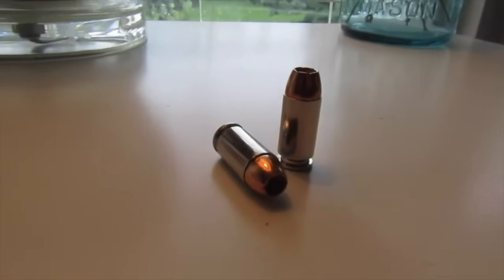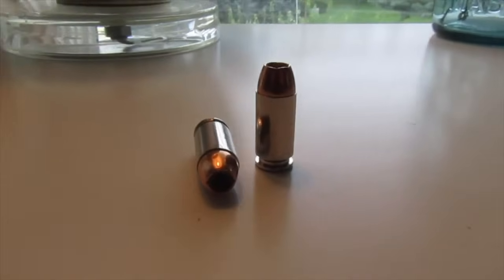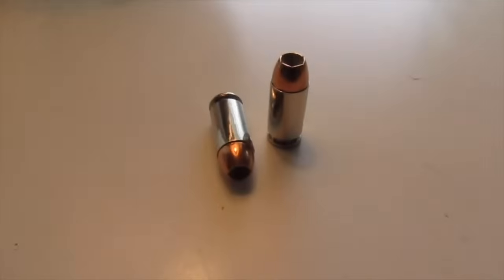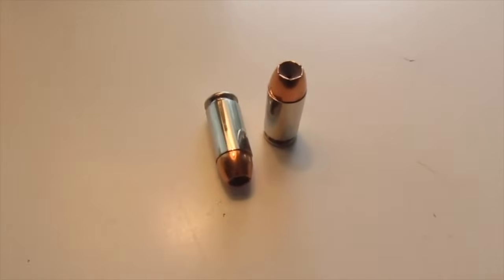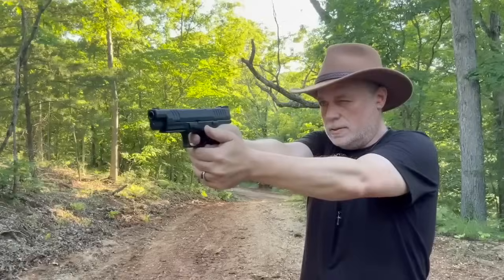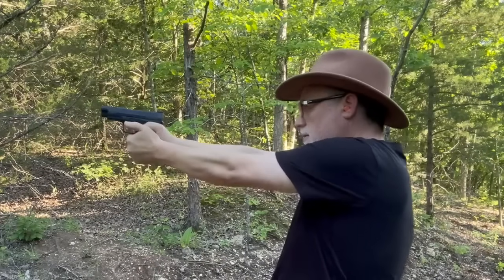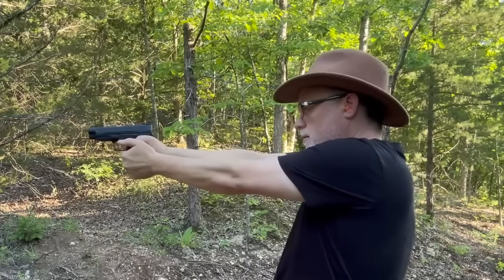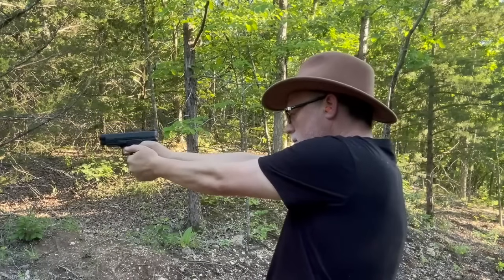You're Probably Looking At This Caliber ALL Wrong!! Here's Why It's An AMAZING ROUND!!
This video takes a look at why MANY PEOPLE SIMPLY DON'T LOOK AT THE REALITY OF THE 40S&W!

*GFG Recommended Products & Brands*
Special Memorial Day Code: MEMORIALDAY2023Coupon Code for $15 off